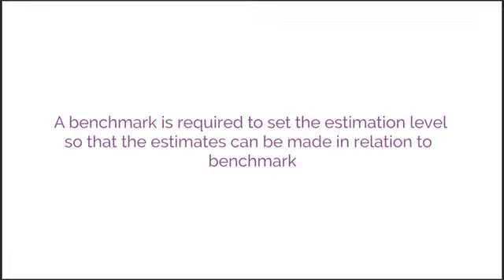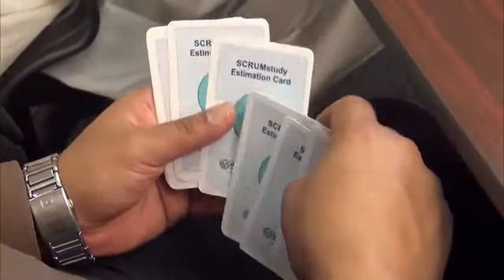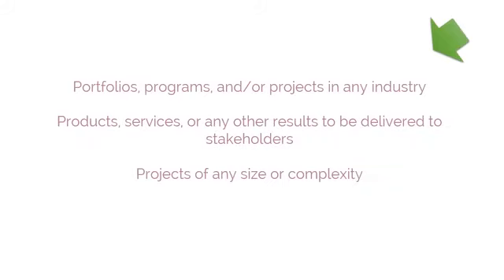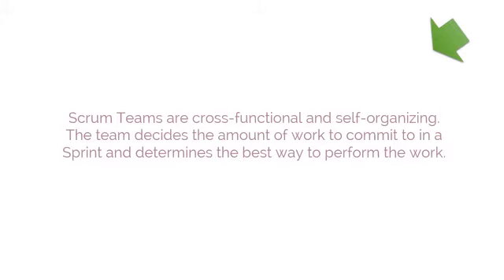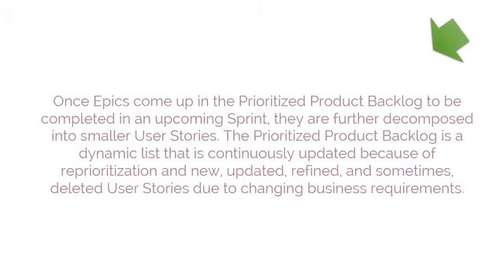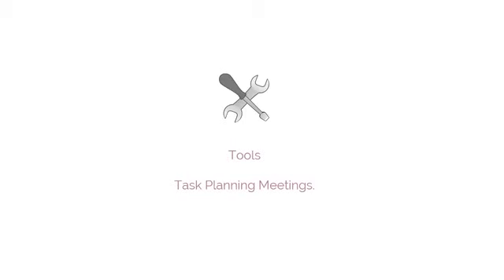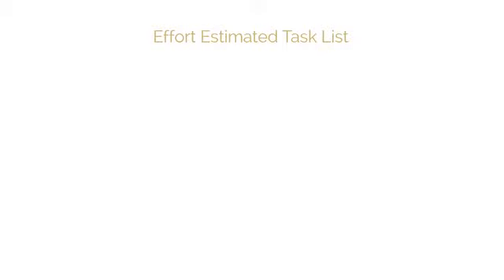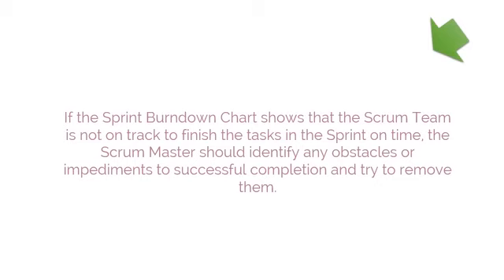SMC C3M02 Plan And Estimate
The second phase of the Scrum project is the Plan and Estimate Phase.